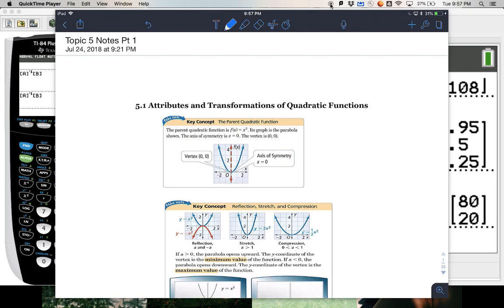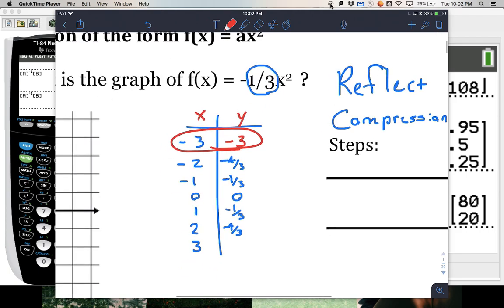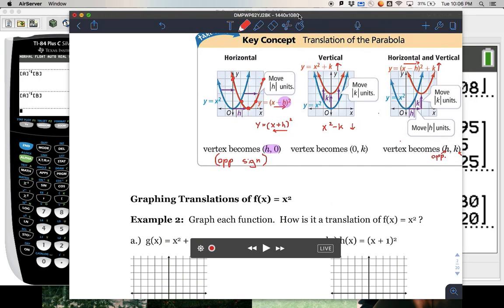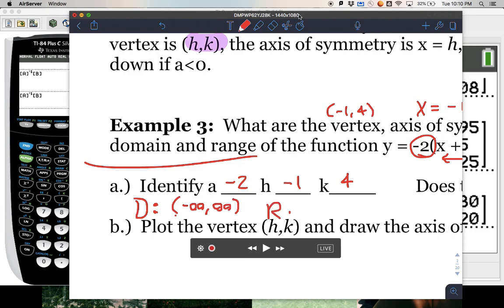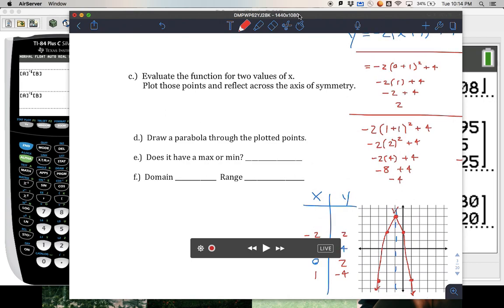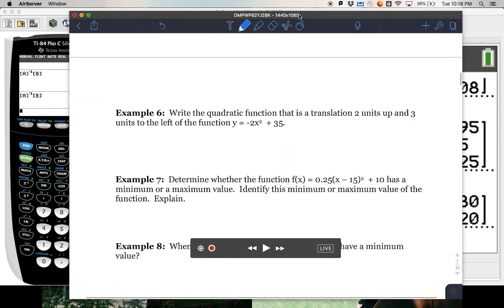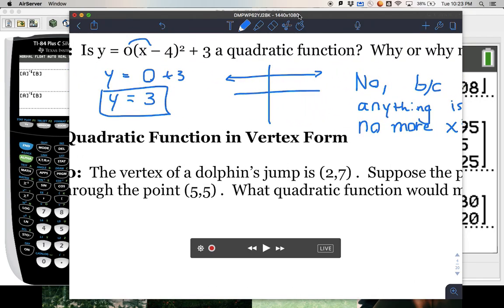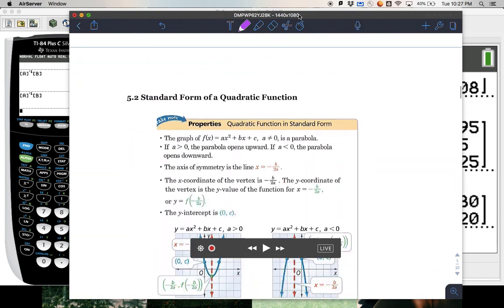5 1 Atributes and Transformations of Quadratic Functions